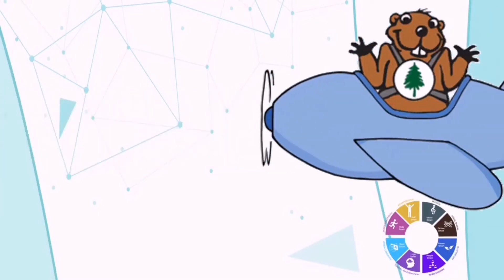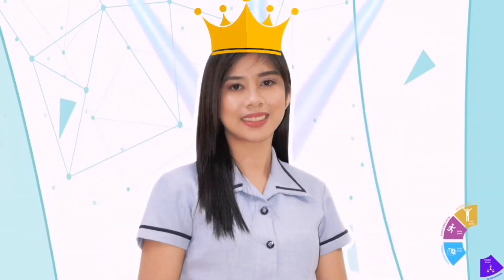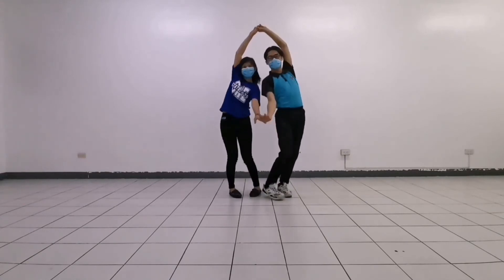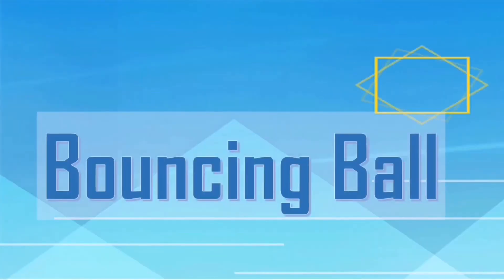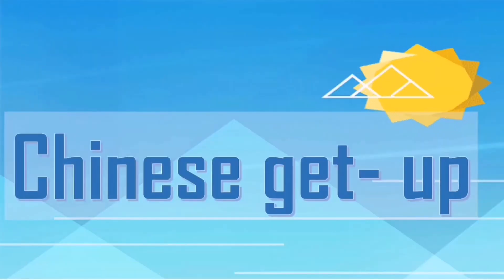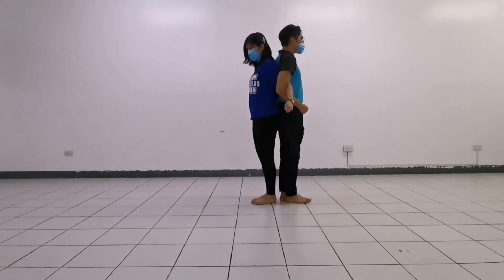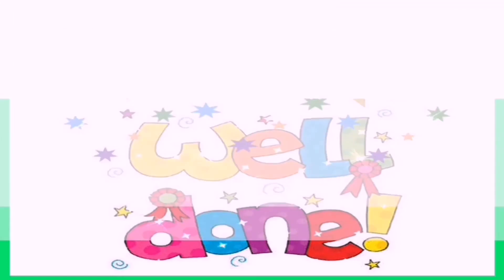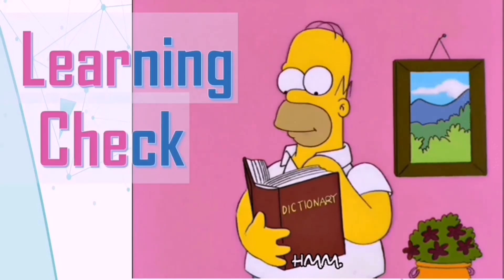PE2_ Week 2_ Dual Movement Activities/Stunts